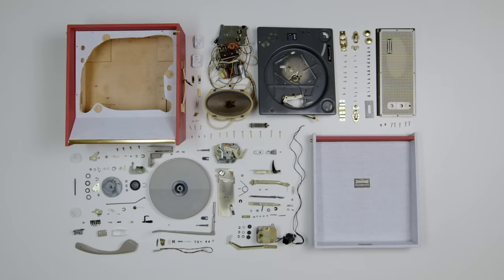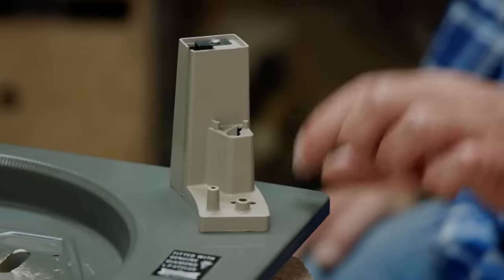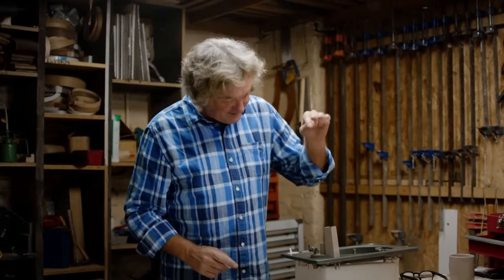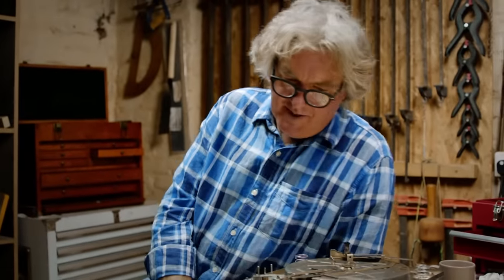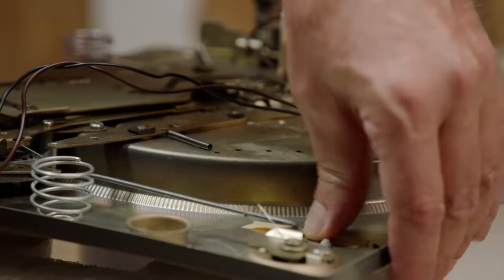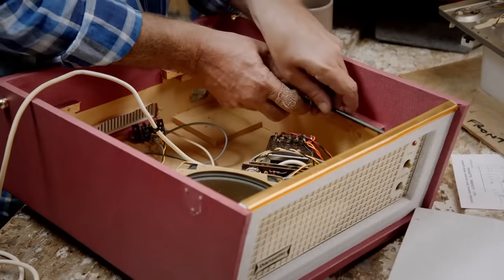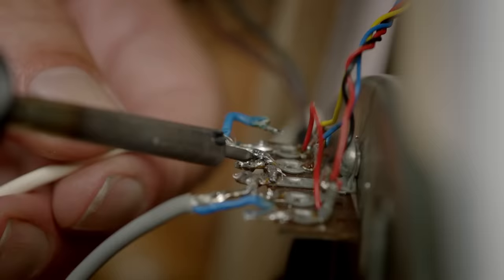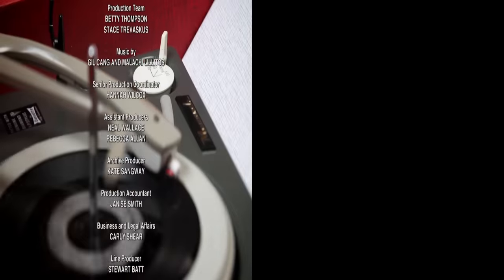James May Builds A Record Player! | Reassembler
James takes a trip to the past as this week, he reassembles the past to hear what it sounded like as he pieces together the 195 parts of the game changing 1963 Dansette Bermuda portable record player. James falls in love with the beautiful mechanisms, finds the perfect solution to his soldering issue and has a rather exciting new screwdriver to show us!

James May is back in his workshop and ready to slowly reassemble history! He explores the intricacies and marvels of engineering as he pieces iconic objects back together from their hundreds of component parts.